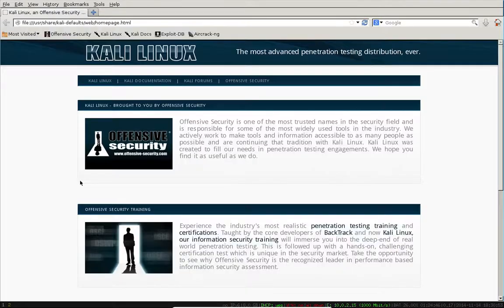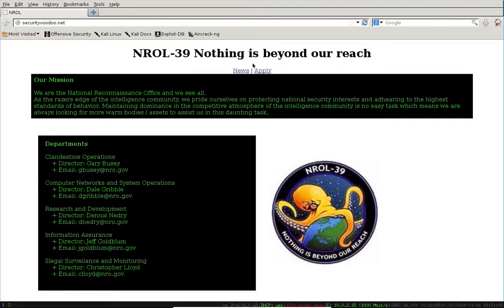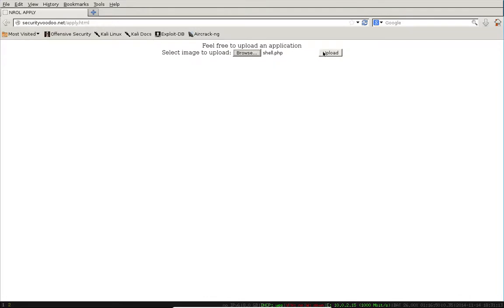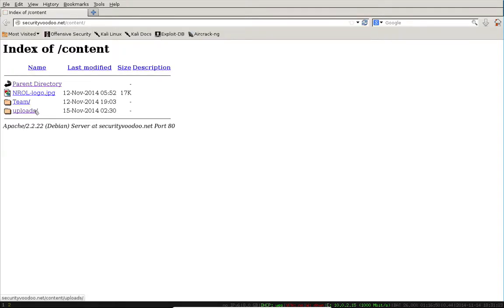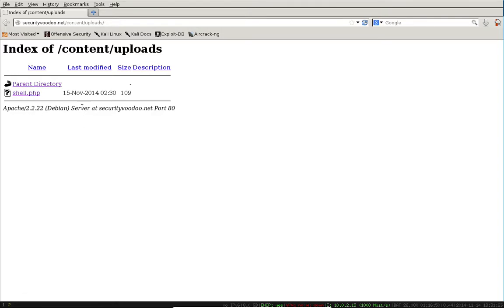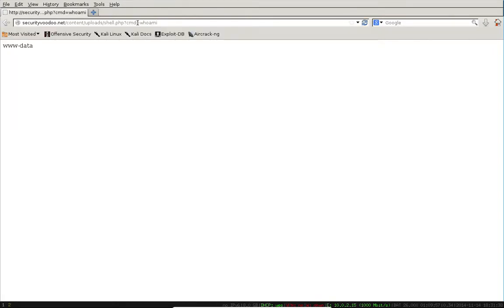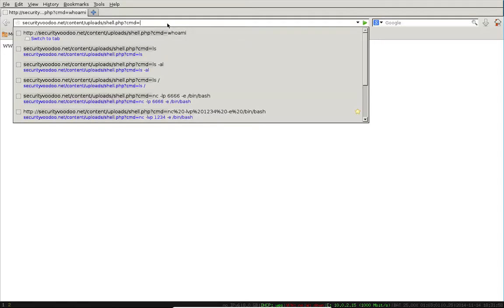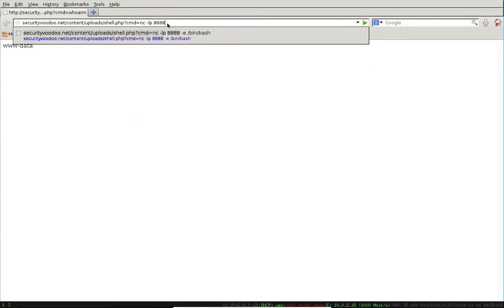fileuploadvuln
Quick Demo of the File upload vulnerability we talked about